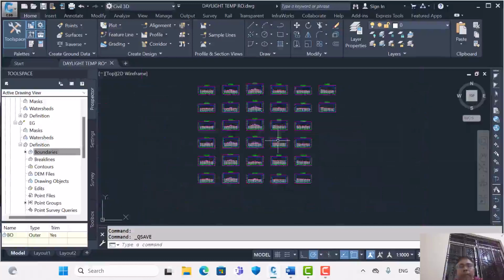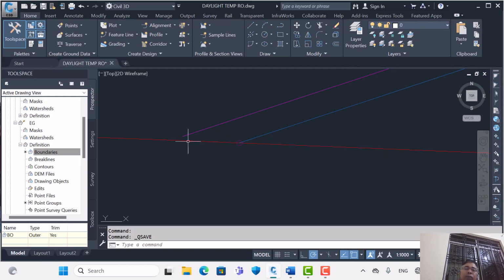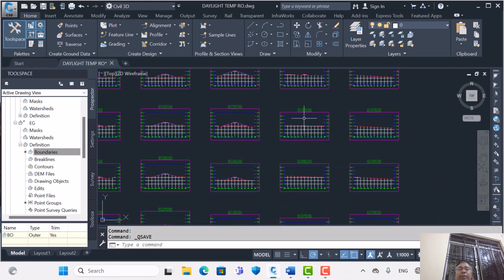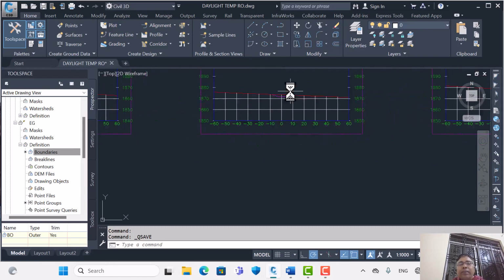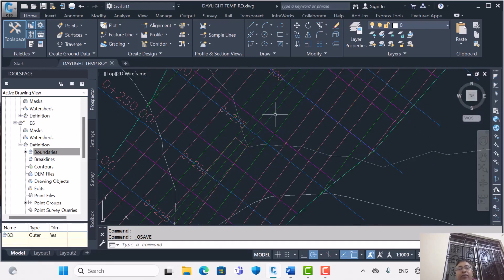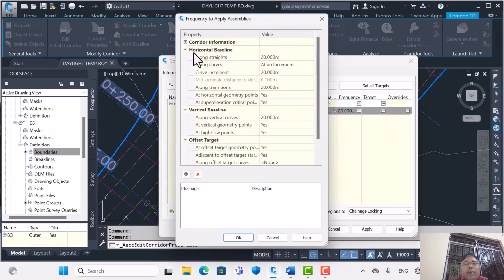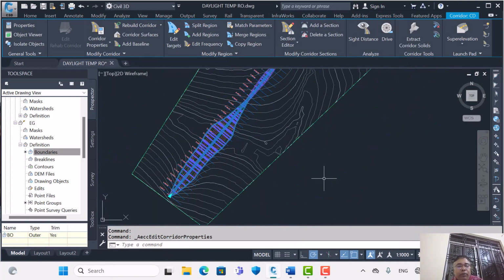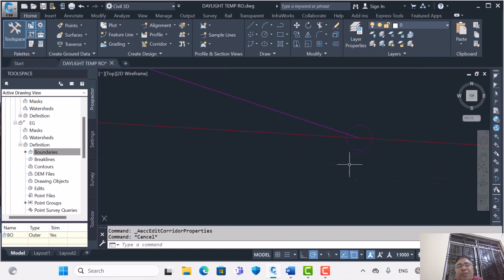Datum Surface Extending Beyond Daylight Point in Sections throughout the corridor.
solution very easily within a minute.
In this educational video, we dive into the concept of Datum Surface Extending Beyond Daylight Points in Sections throughout the corridor using civil 3d software. Learn about daylight links and datum links to enhance your civil engineering skills. Watch now to improve your understanding of this important topic. AutoCAD Architecture and Civil 3d tutorials.
You can read my blog there explained with pictures - designsguruji